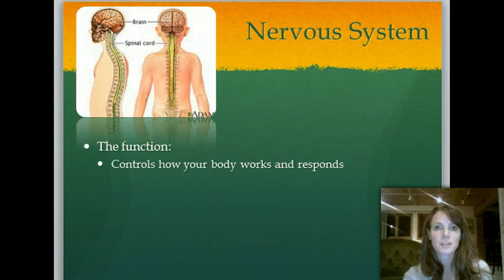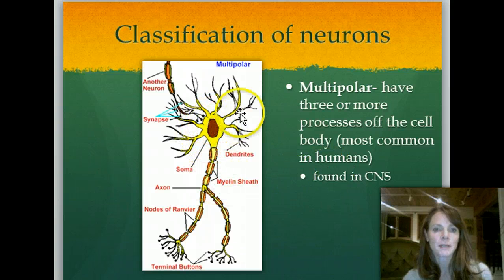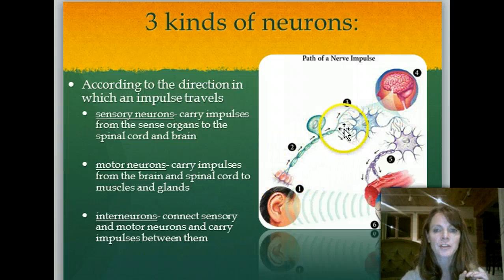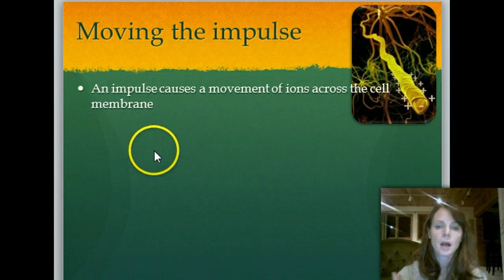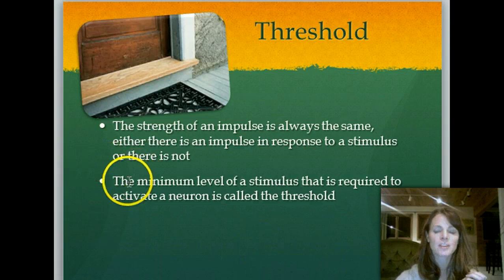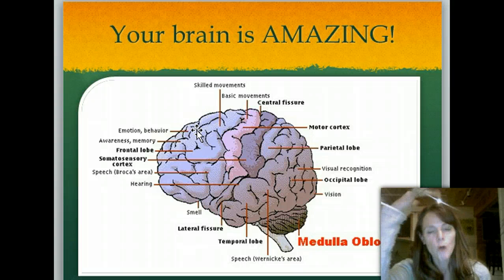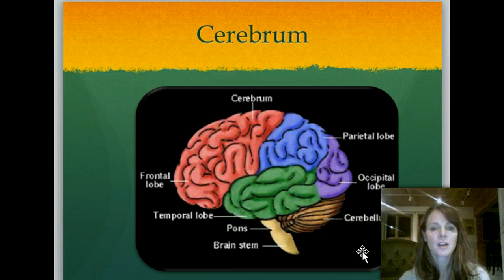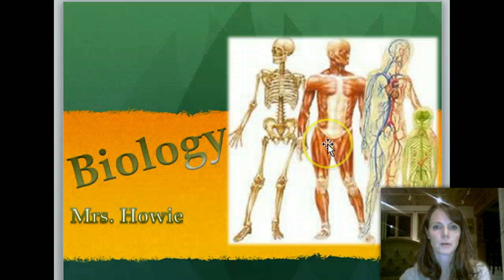Biology- The Nervous System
The lovely nervous system!